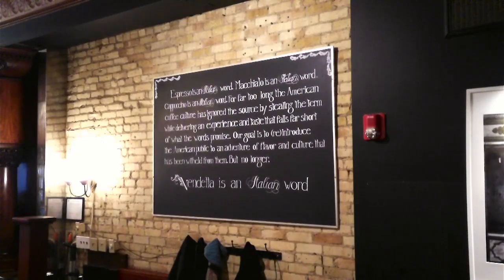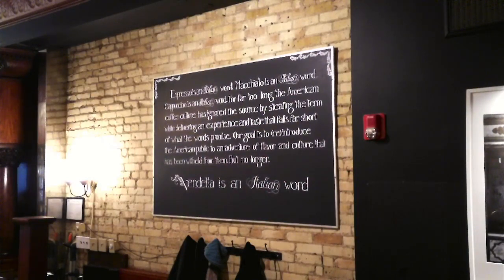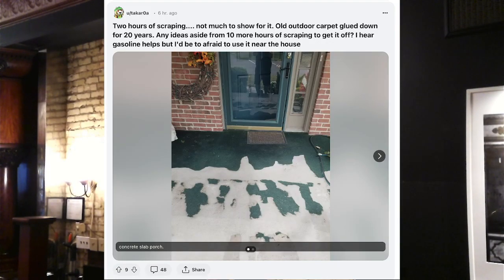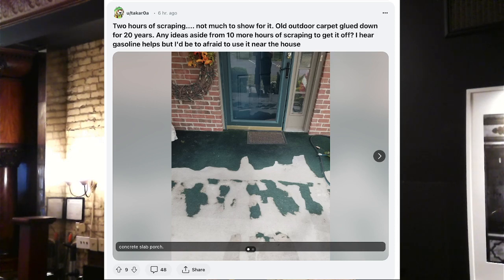Home Repair Fix It Q&A – Hellocounty 092623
Questions from viewers about leaky faucets, cupping wood floors, and lead paned windows.